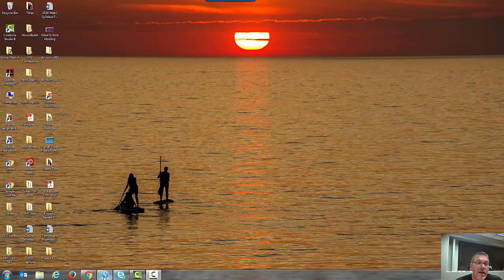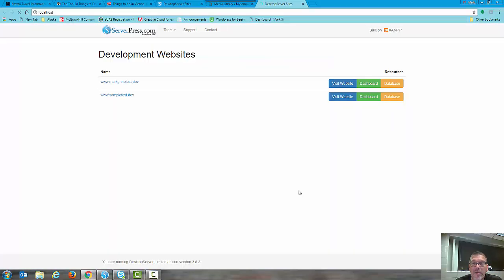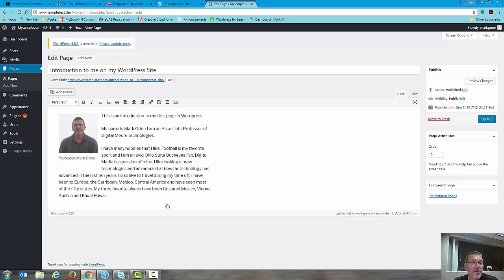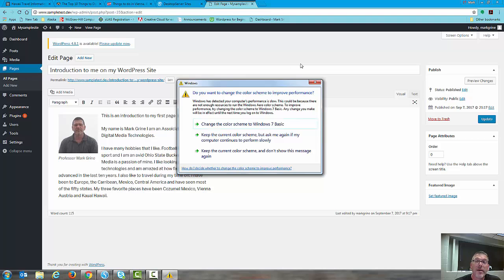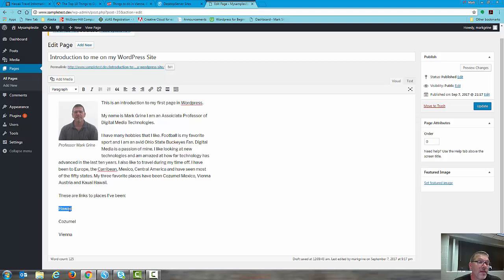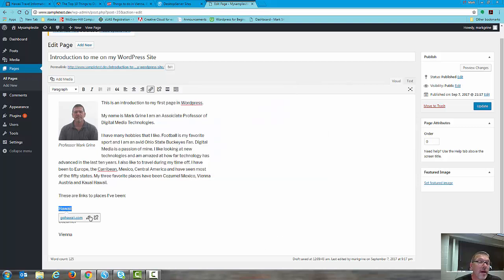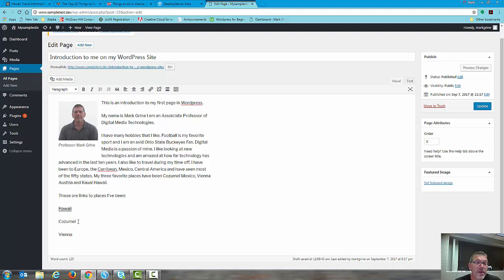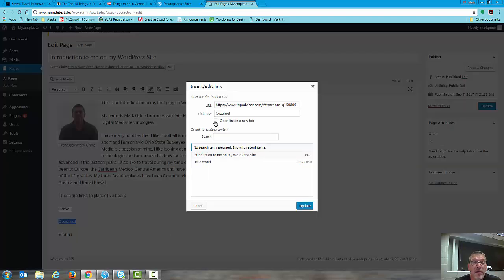WordPress Week 3